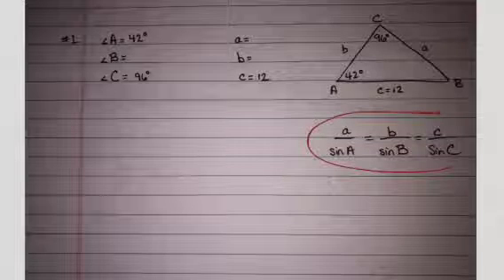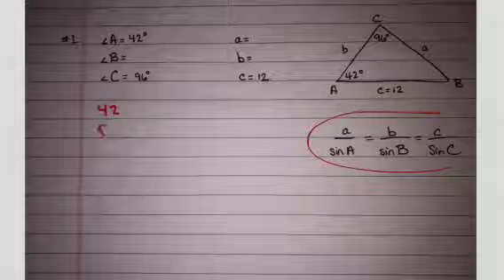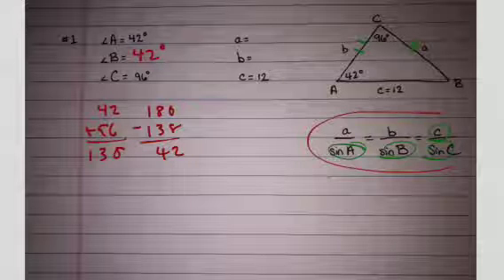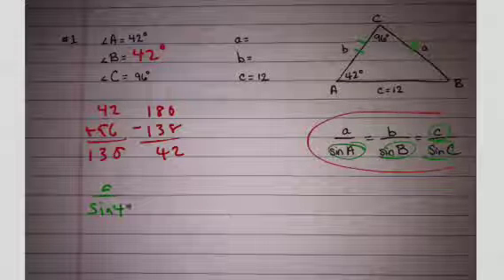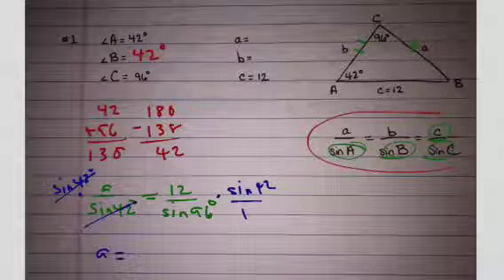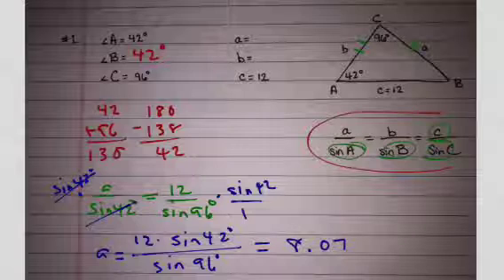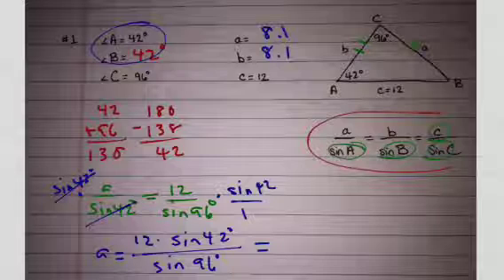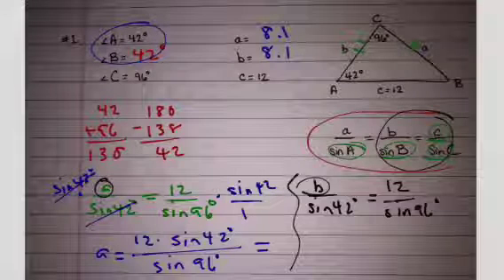Week 5 - Activity 1